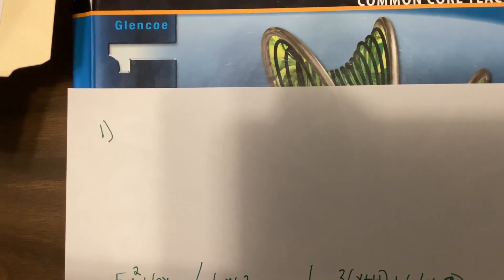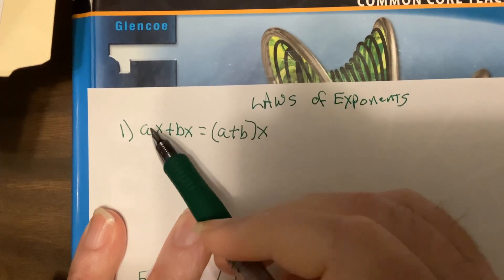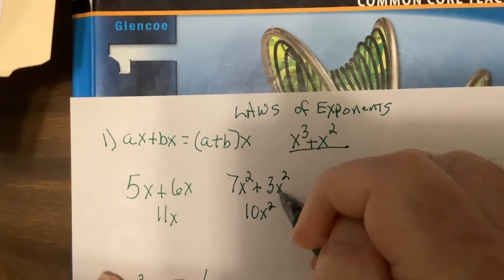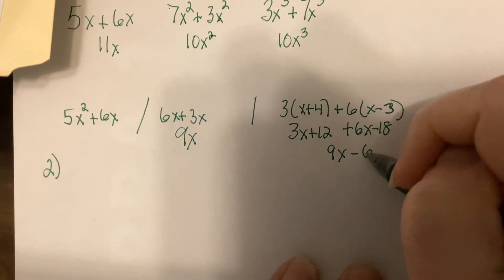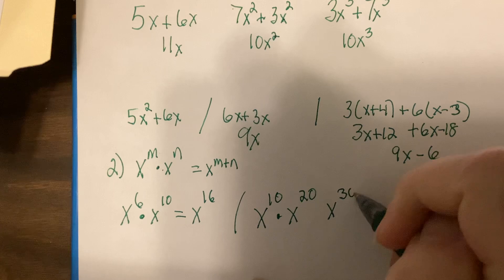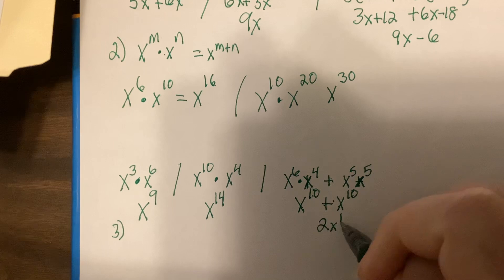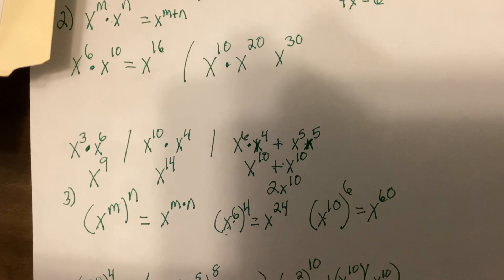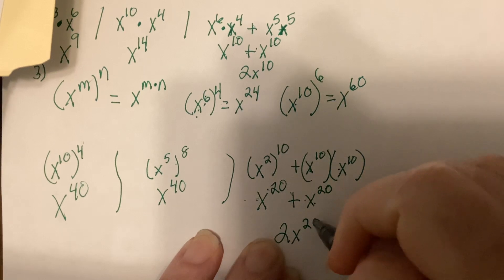Ha laws of exp. Part 1